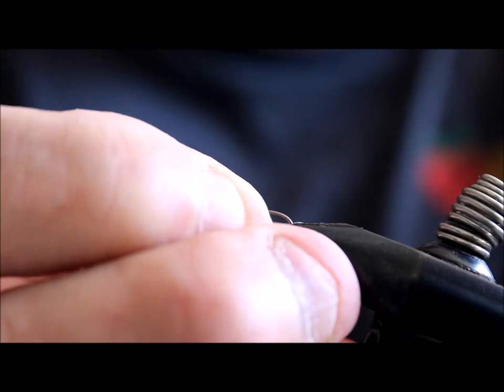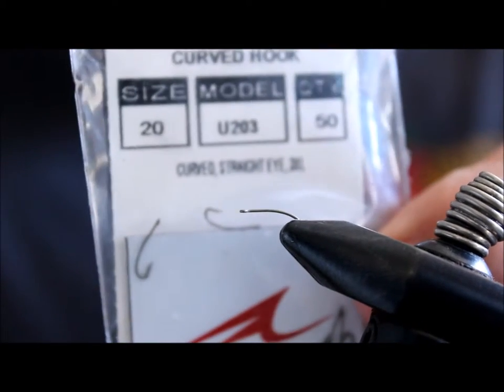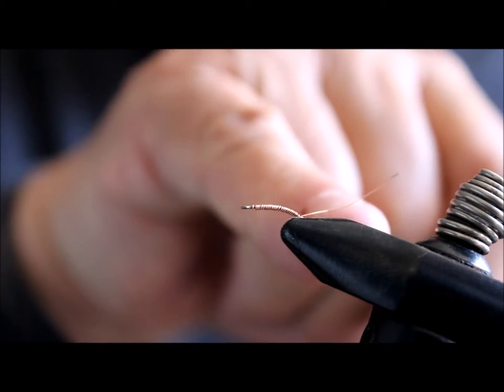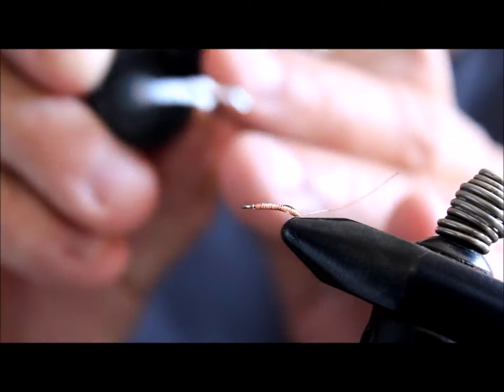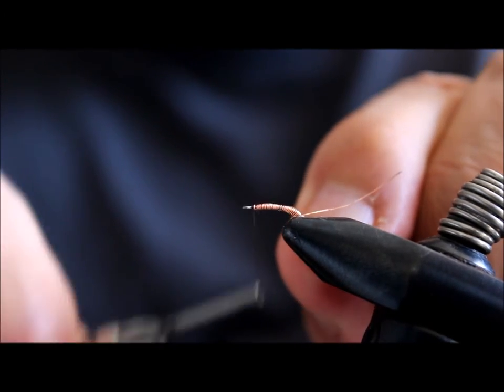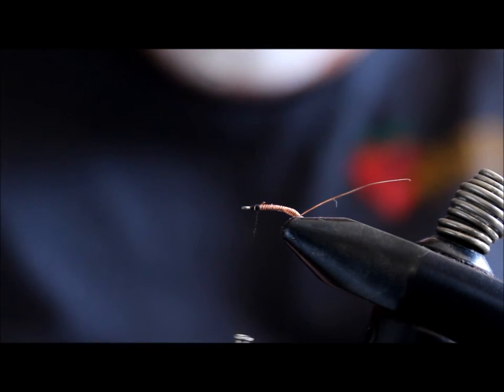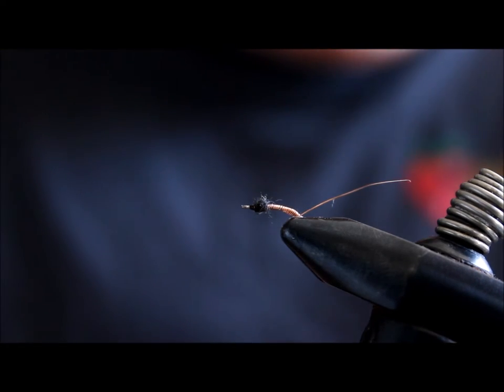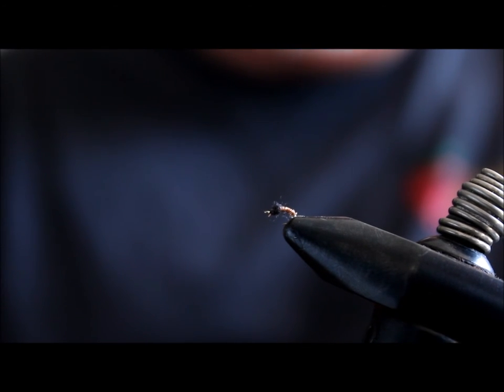A slim small brassie.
A slim brassie in small sizes for wary trout.